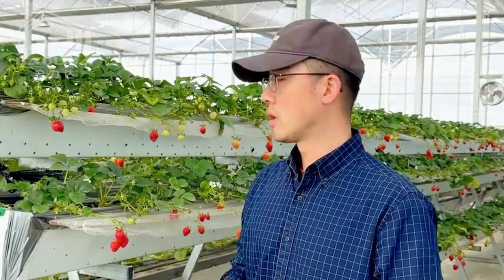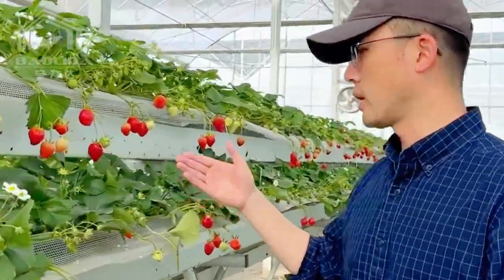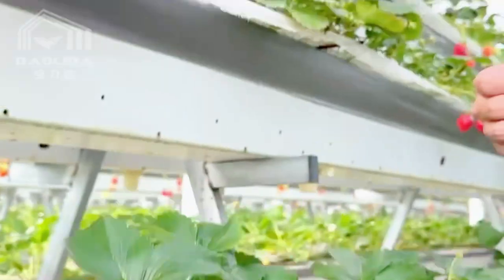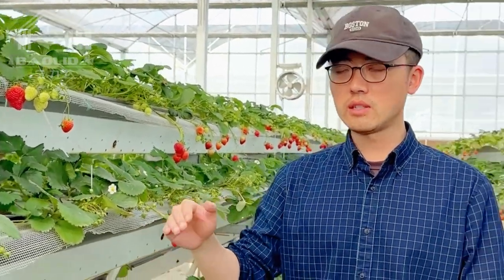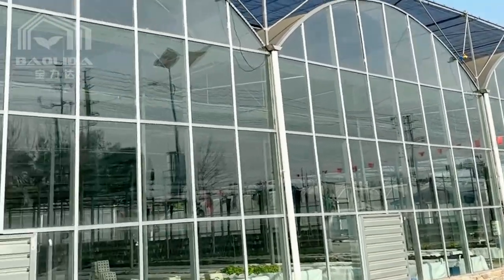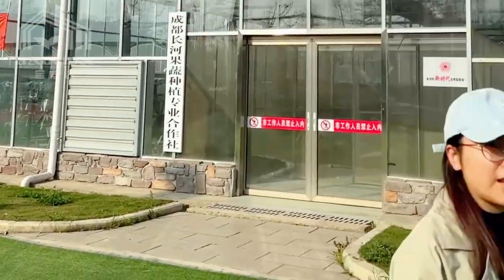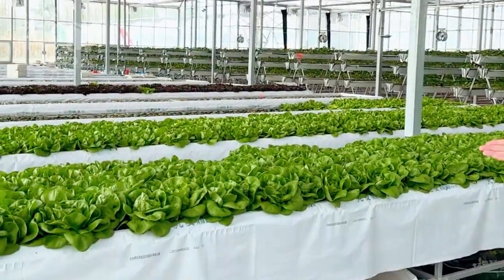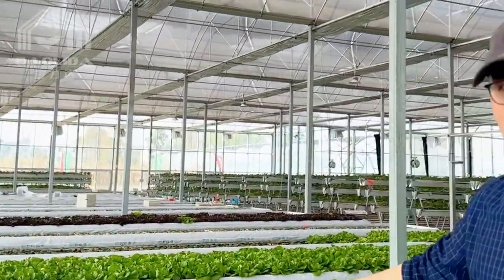How to Grow Strawberries？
Strawberries will grow better under suitable temperature and light conditions, and the fruit quality will be higher.

We are a manufacturer of greenhouse, just let us know your needs, we will recommend you the best solution.